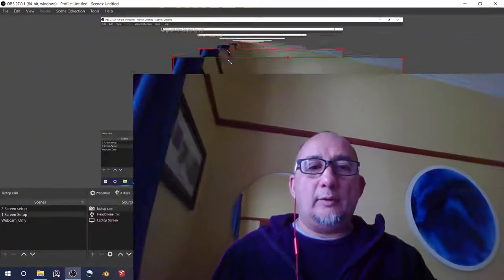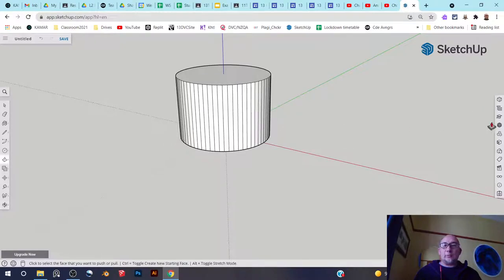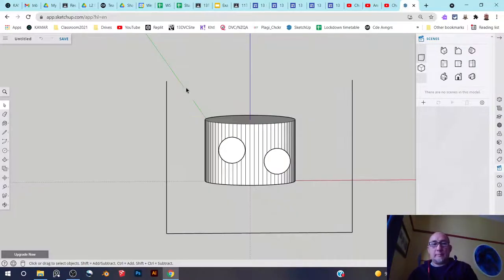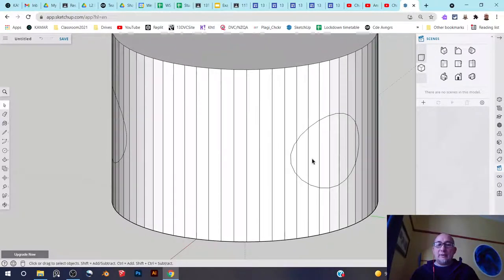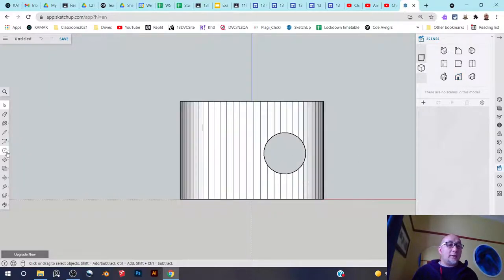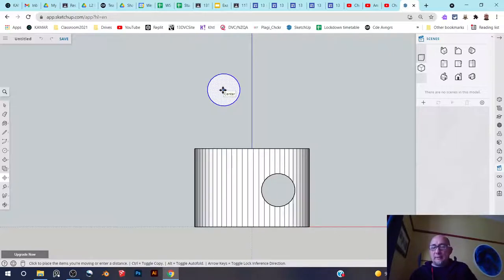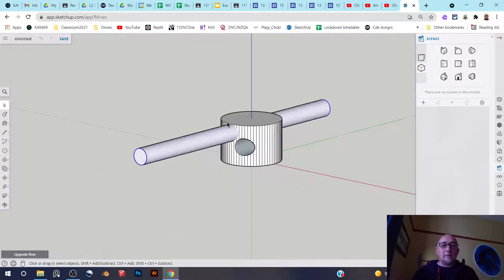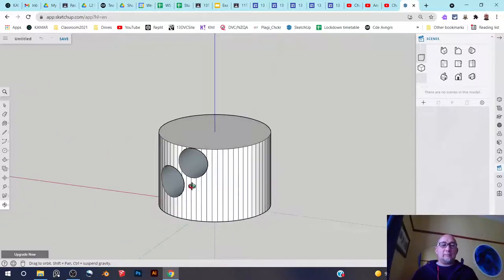Tutorial: Cutting a hole in cylinder using SketchUp Free.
This tutorial will show you  how to make a hole through the side of a cylinder in SketchUp Free